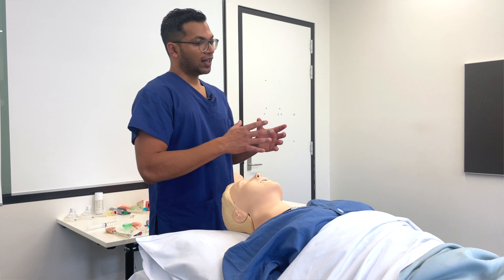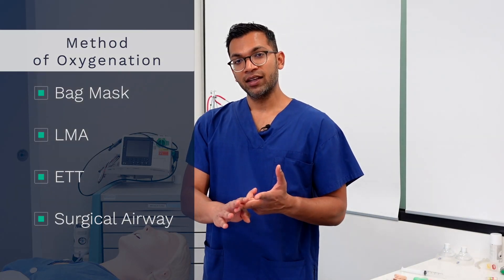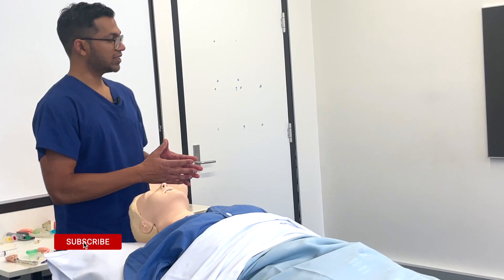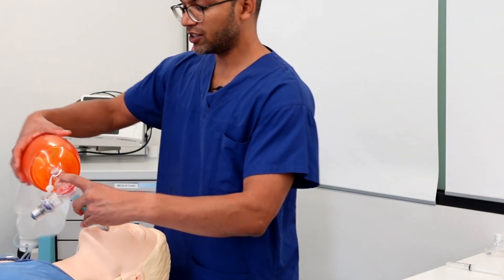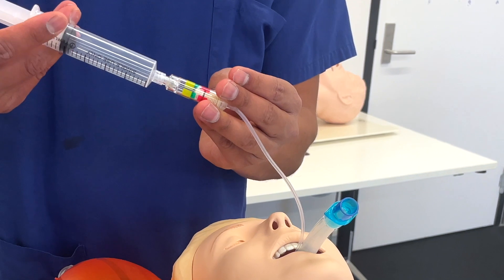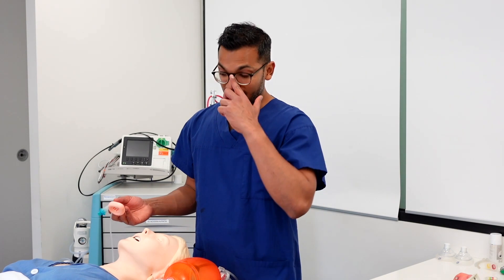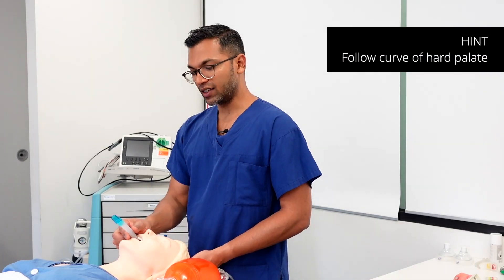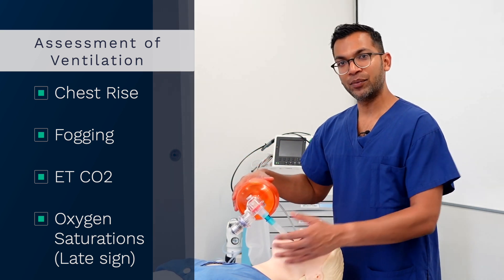Laryngeal Mask Airway (LMA) insertion | ESSENTIAL TECHNIQUES for standard patients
This is a focussed summary demonstrating the critical steps for LMA insertion and a few high yield troubleshooting methods

I cover
- overall strategy
- The Classic LMAs
- Anatomy demo
- Insertion technique
- Trouble shooting and problem solving steps